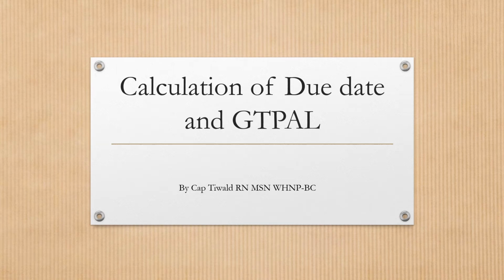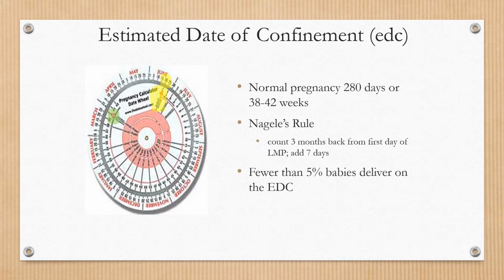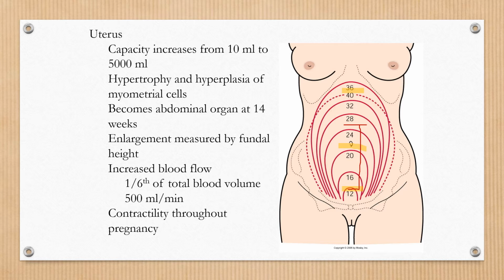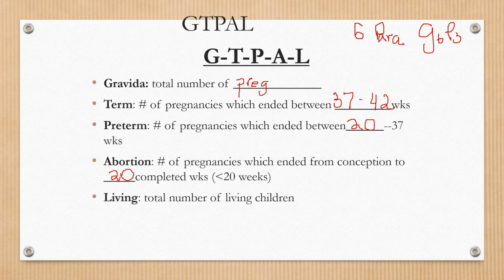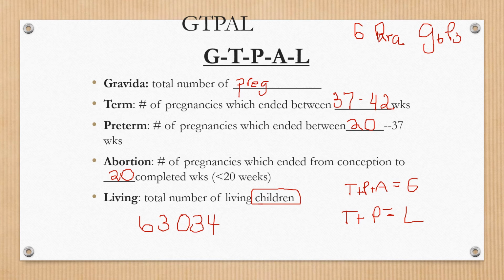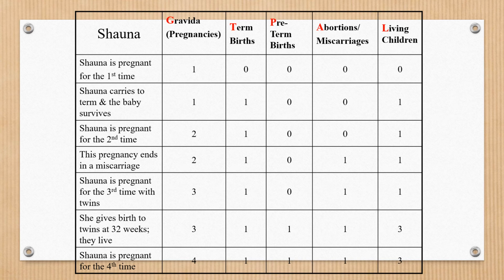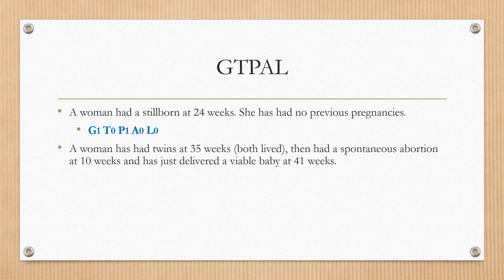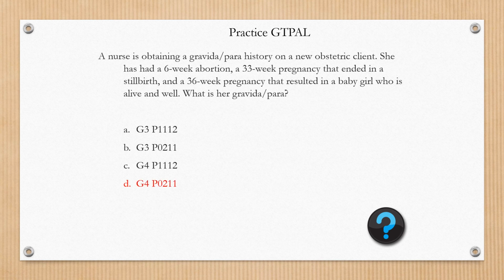ppt 2 Antepartum Calculation of Due date and GTPAL